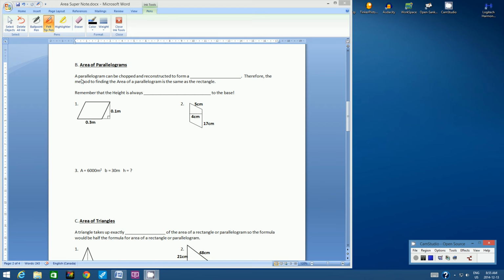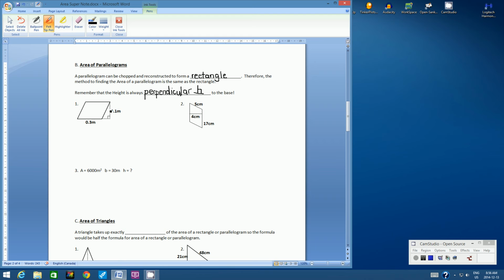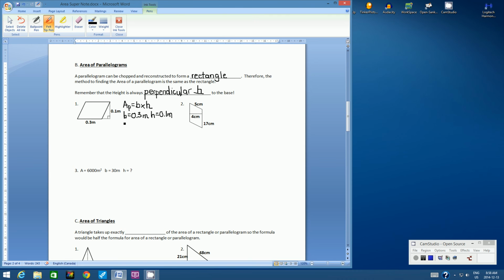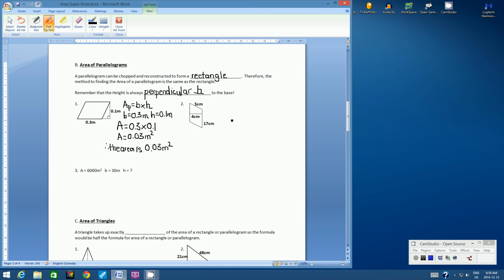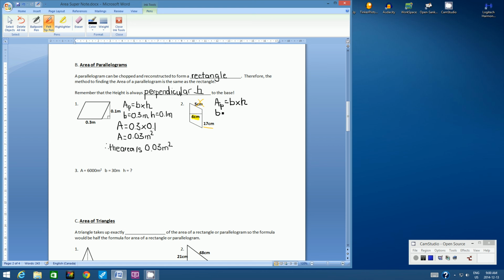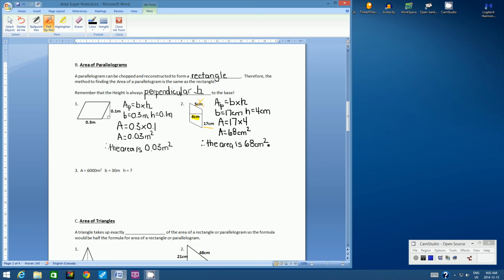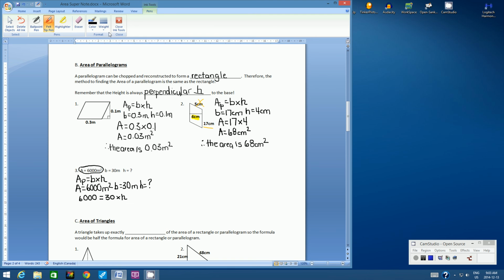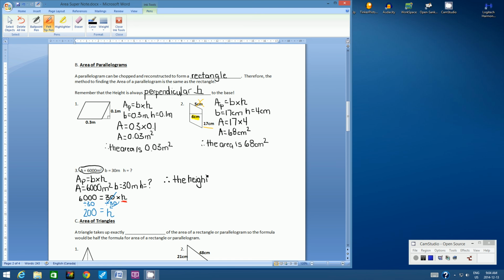Area Super Note Part 2 Parallelograms